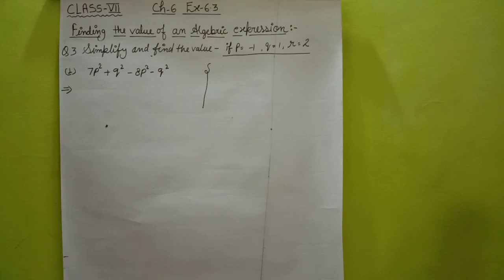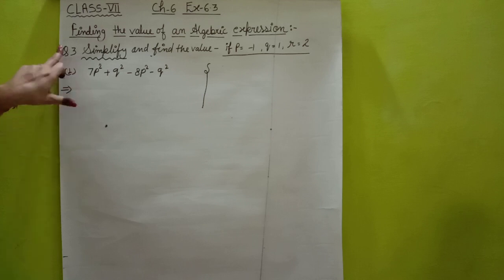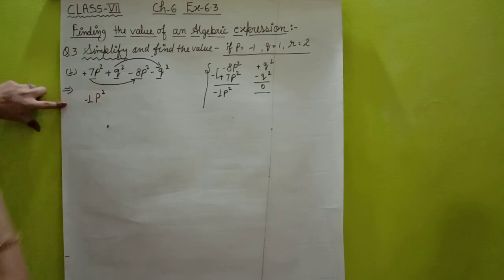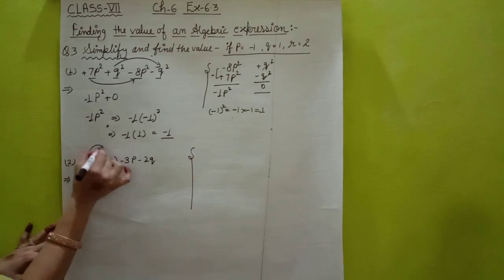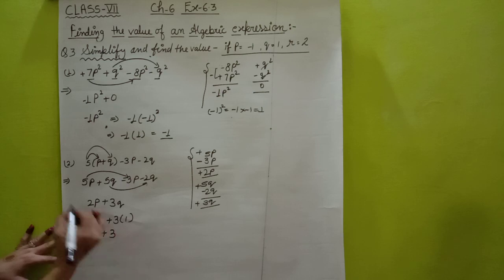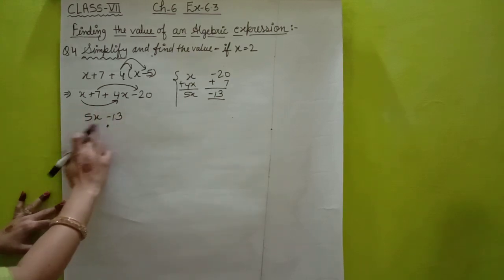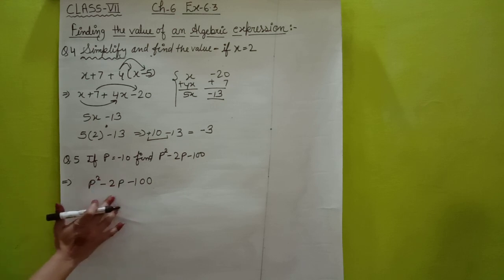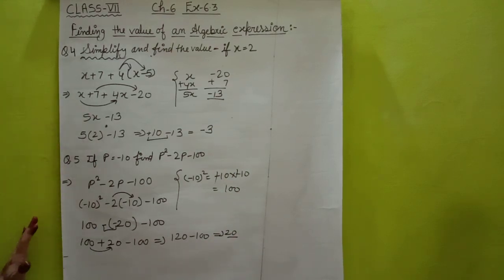Class-7, Ch-6 Algebraic Expressions (Ex-6.3) Finding the solution of an Algebraic Expression, Part-2